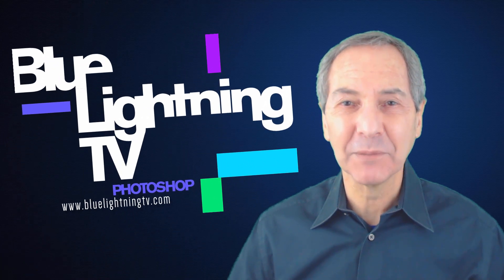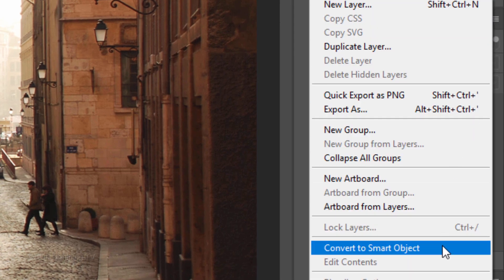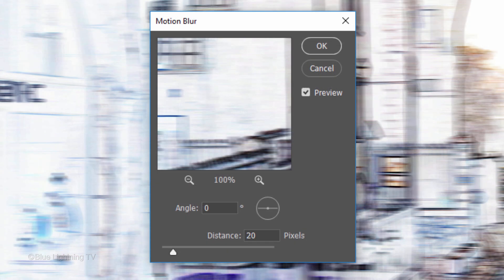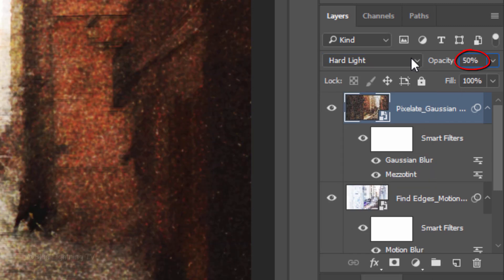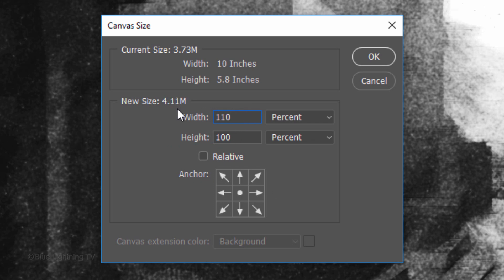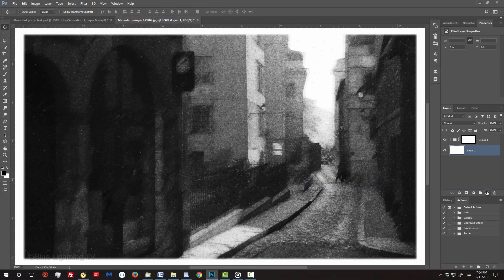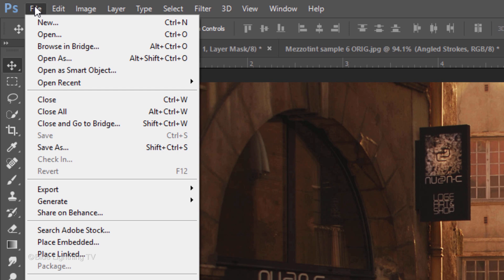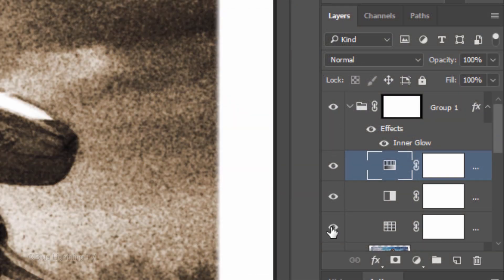Photoshop Tutorial: How to Transform a Photo into the Look of a Fine Art Mezzotint Print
Photoshop CC 2017 tutorial showing how to recreate the look of fine art, mezzotint print from a photo. Your finished image will have all the subtle tones and textures of authentic mezzotints even the embossed paper impression along the edges. My steps allow you to quickly replace your image with another without having to redo the effects.